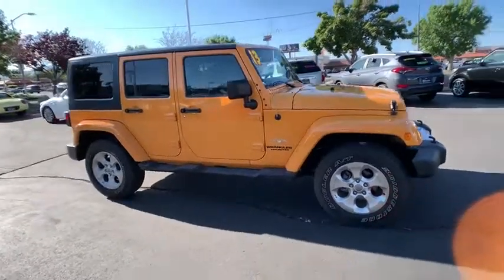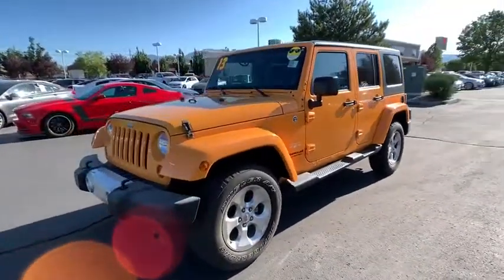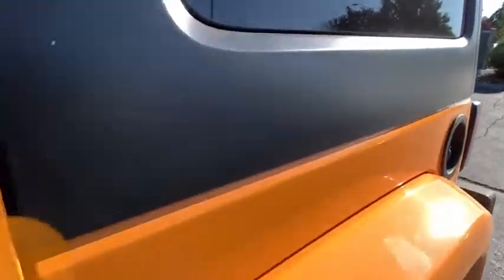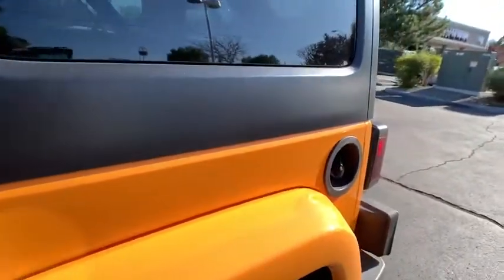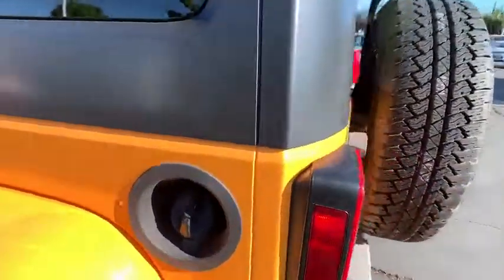2013 Jeep Wrangler Unlimited Reno, Carson City, Northern Nevada, Sacramento, Elko, NV IR6047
Dozer  2013 Jeep Wrangler Unlimited available in Reno, Nevada at Rackley Auto Group Reno. Servicing the Carson City, Northern Nevada, Sacramento, Elko, NV area.
2013 Jeep Wrangler Unlimited Sahara - Stock#: IR6047 - VIN#: 1C4HJWEG2DL500240

Rackley Auto Group Reno
1220 Kietzke Ln

Dozer 2013 Jeep Wrangler Unlimited Sahara 4WD 5-Speed Automatic 3.6L V6 24V VVT Lifted.brbrNorthern Nevada's New Car Alternative. Odometer is 39536 miles below market average!
Transmission: 5-Speed Automatic (W5A580), Black 3-Piece Hard Top, Supplemental Front Seat Side Air Bags, Engine Block Heater, 285 hp horsepower, 3.6 liter V6 DOHC engine, 4 Doors, 4-wheel ABS brakes, 4WD Type - Part-time, AC power outlet - 1, Air conditioning, Audio controls on steering wheel, Center Console - Full with locking storage, Clock - In-radio display, Compass, Convertible occupant rollover protection, Convertible roof - Manual, Cruise control, Dusk sensing headlights, External temperature display, Four-wheel drive, Front fog/driving lights, Front seat type - Bucket, Fuel economy EPA highway (mpg): 20 and EPA city (mpg): 16, Intermittent window wipers, Passenger Airbag, Power heated mirrors, Power steering, Power windows with 2 one-touch, Privacy/tinted glass, Remote power door locks, Split-bench rear seats, Stability control - Stability control with anti-roll, Stability control - With Anti-Roll, Tachometer, Tilt steering wheel, Tow Hooks - 1, Traction control - ABS, Transmission hill holder, Trip computer